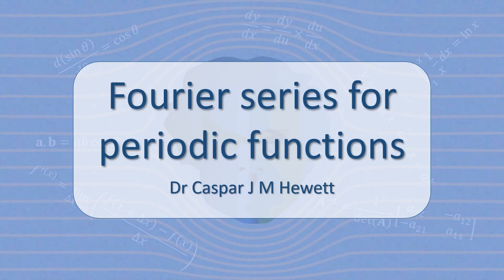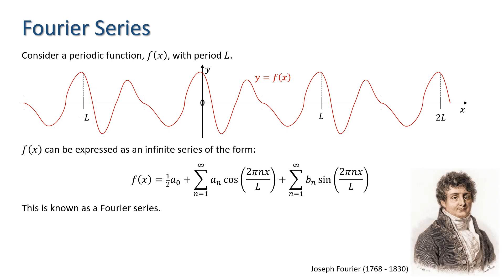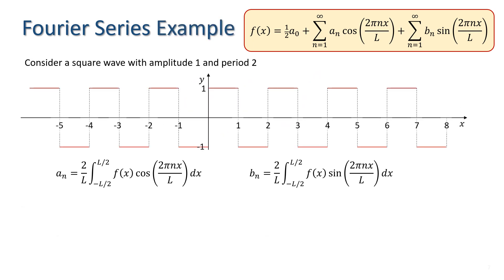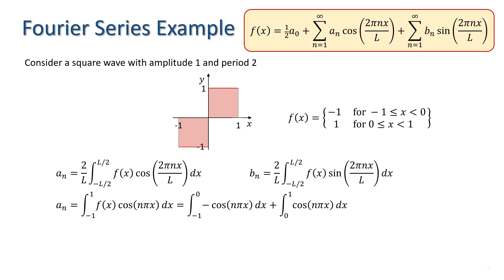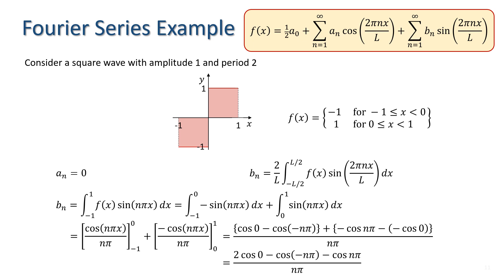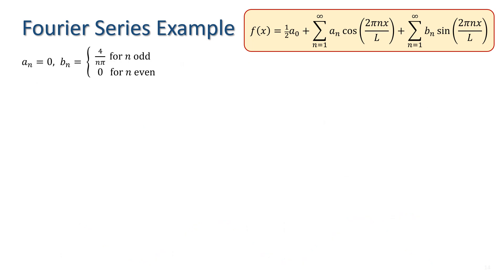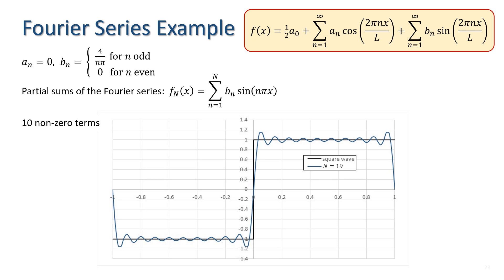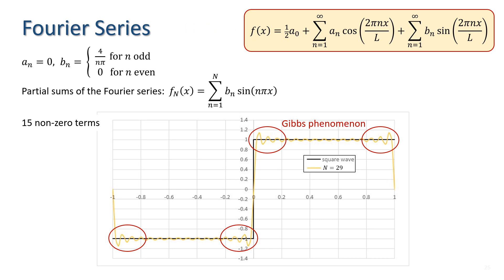Fourier series for periodic functions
How to generate a Fourier series, a means of expressing a periodic function as the infinite sum of trigonometric functions. A Fourier series is derived for a square wave, a function that exhibits discontinuities,  and  the properties of partial sums of the infinite series are examined, leading to a discussion of Gibbs phenomenon.